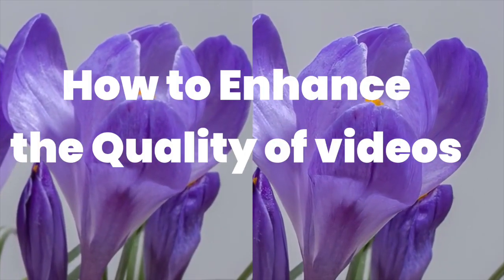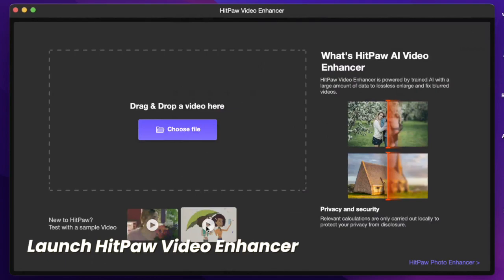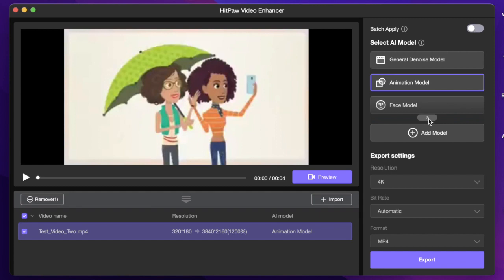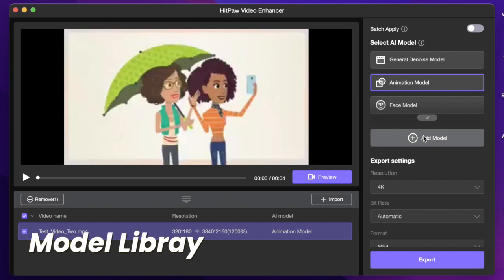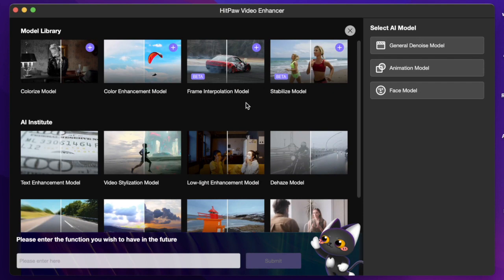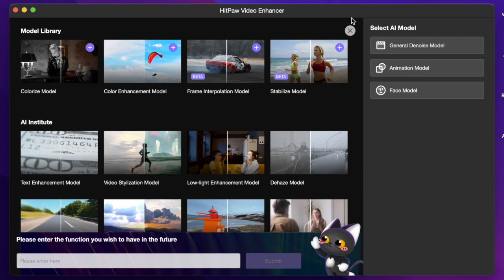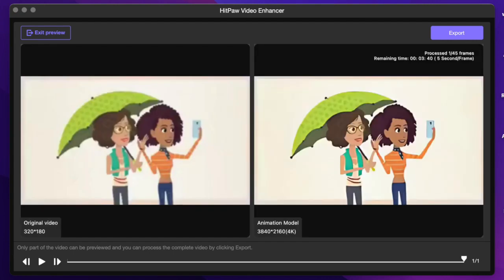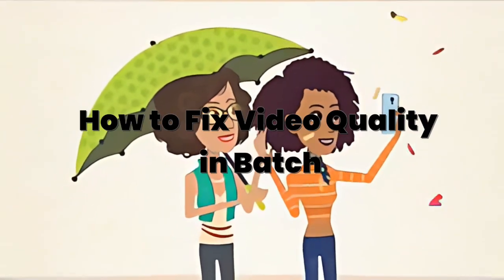(Guide) How to Restore Video by One Click with HitPaw Video Enhancer?